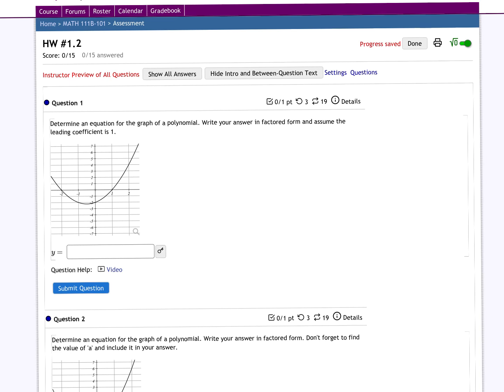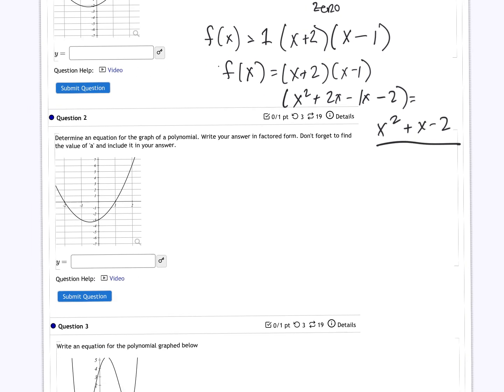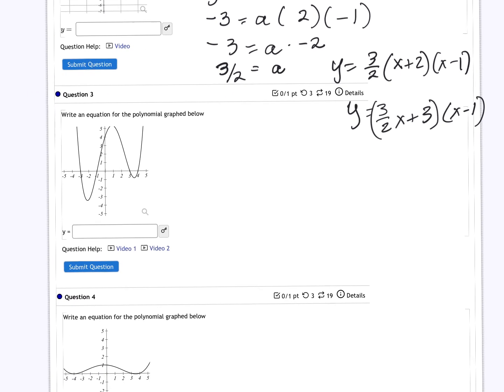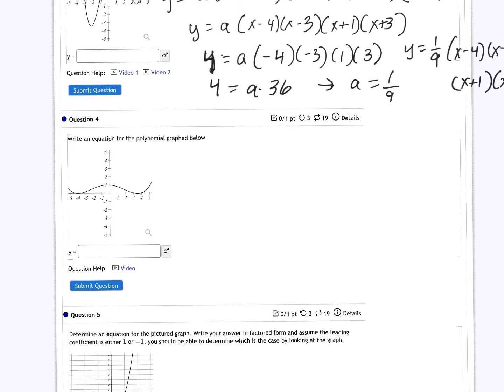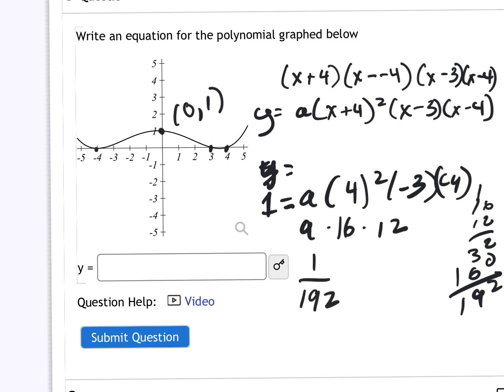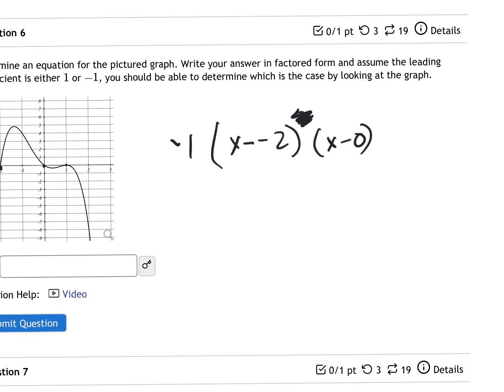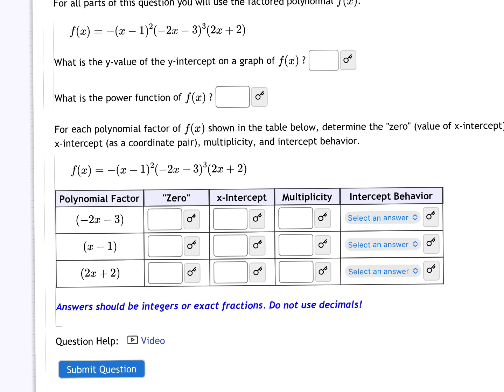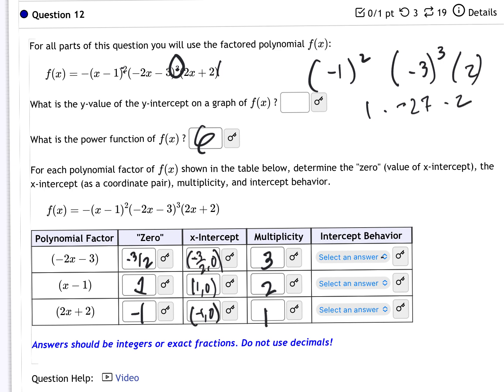math 111b hw 1.2